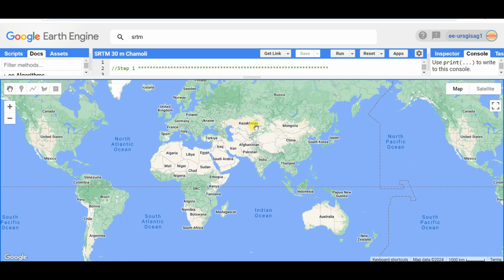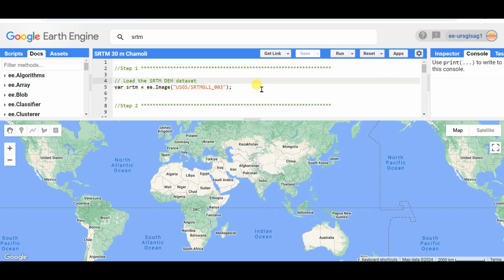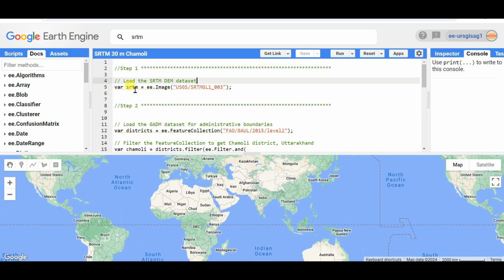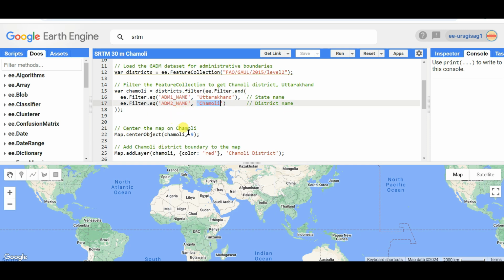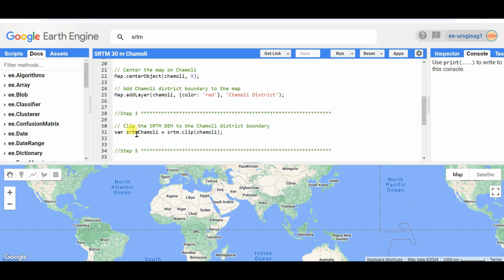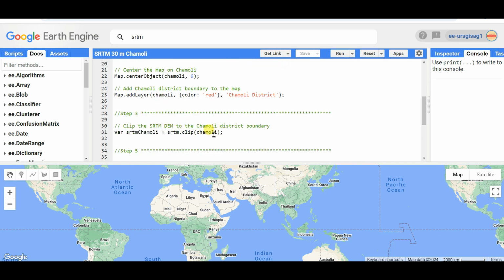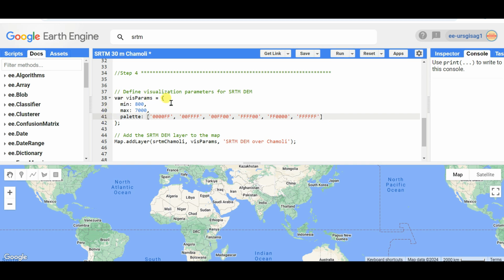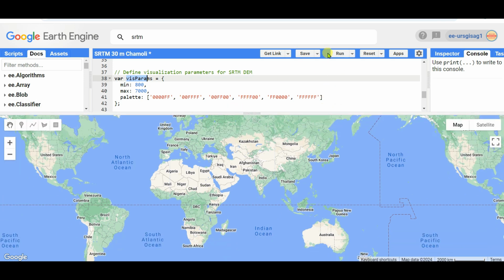SRTM DEM in Google Earth Engine